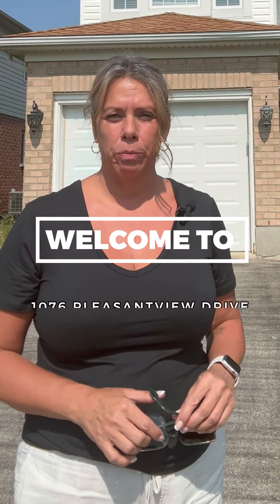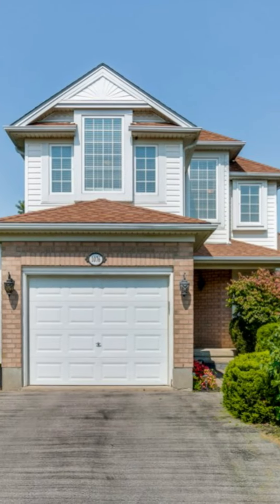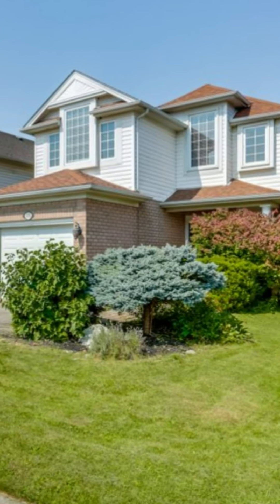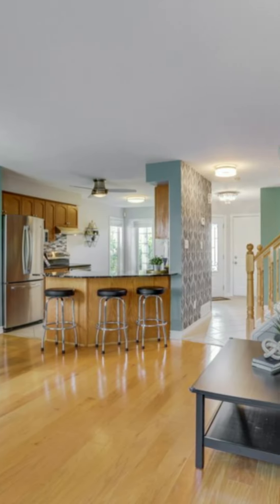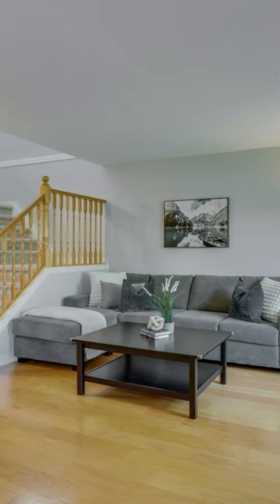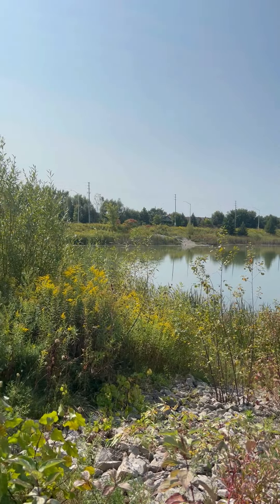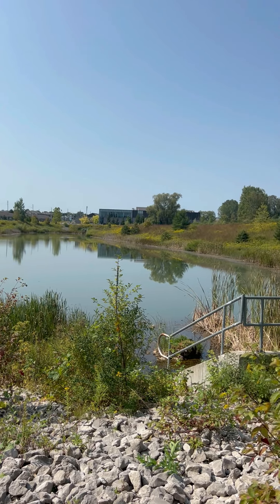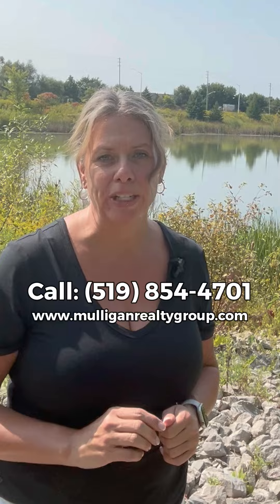Virtual Tour of 1076 Pleasantview Drive in London | Mulligan Realty Group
Join Heather for a look inside 1076 Pleasantview Drive in London. 🙂